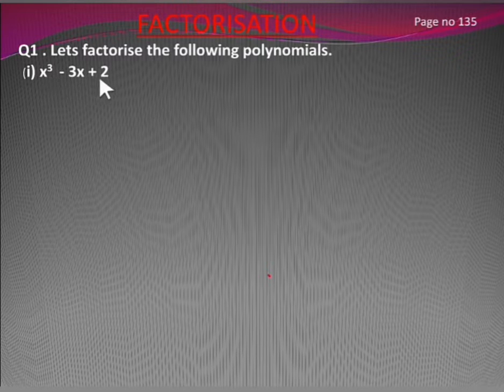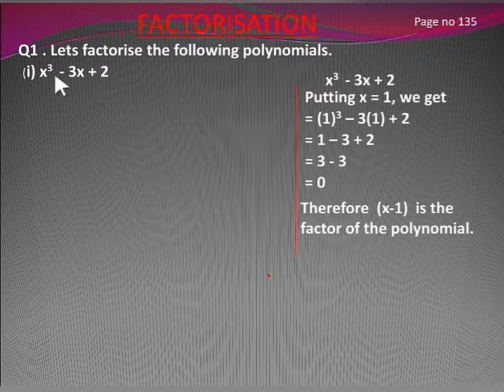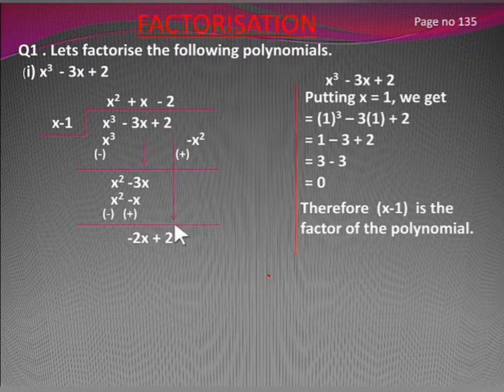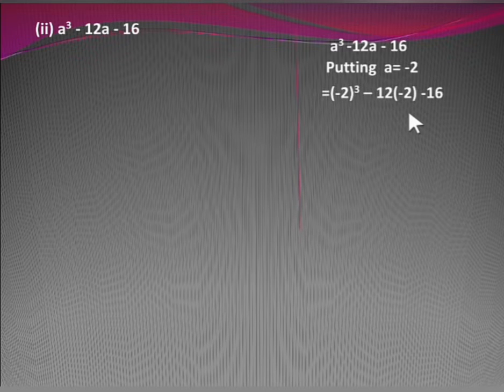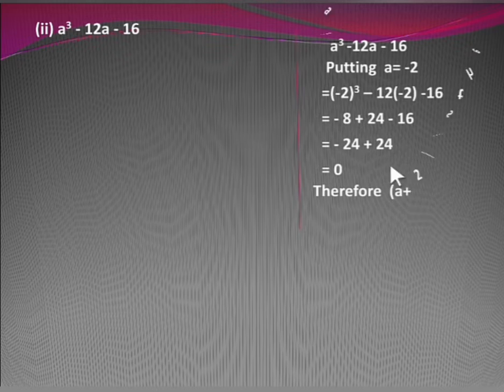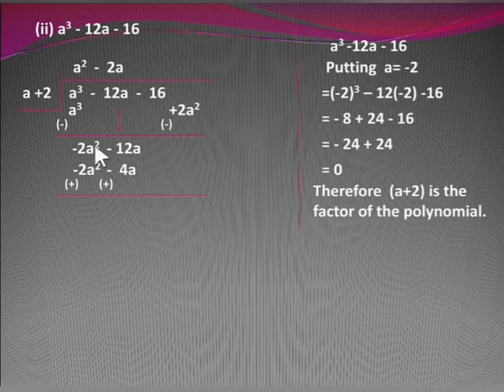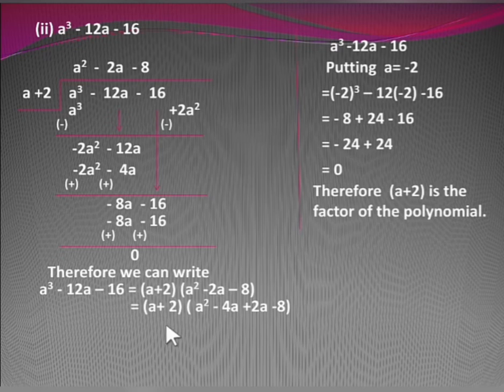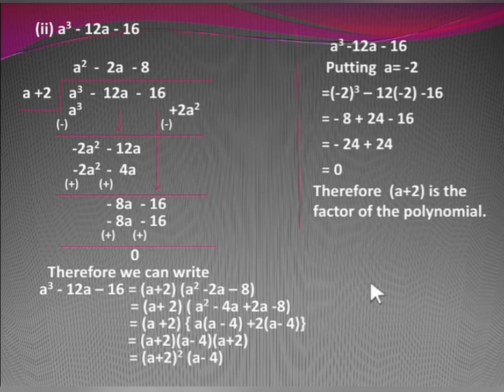FACTORISATION class ix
MATHEMATICS IX